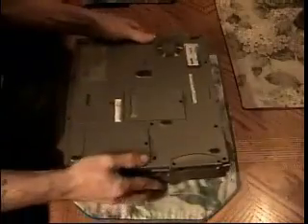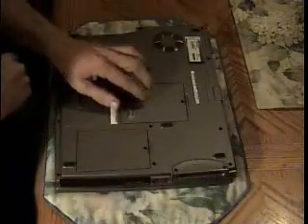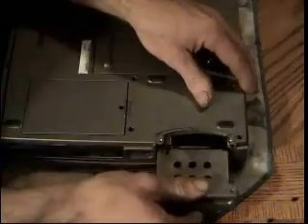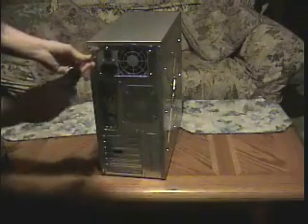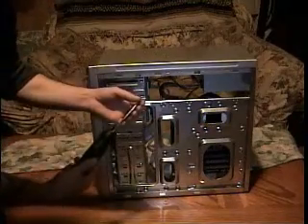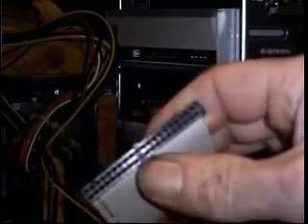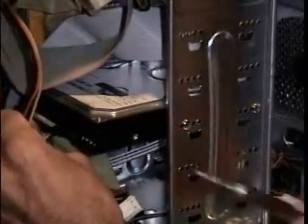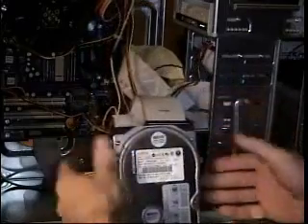How-To Replace Your Hard Drive (updated)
This is a remix of the original to enhance the delivery of the tutorial content.
This video explains how to run an error check on your hard drive and install or replace a cd or dvd rom, and remove or replace your drive from a lap top and a desktop pc.

EDIT EDIT EDIT